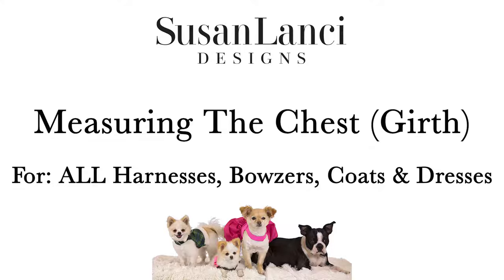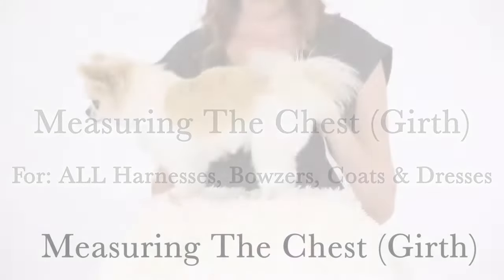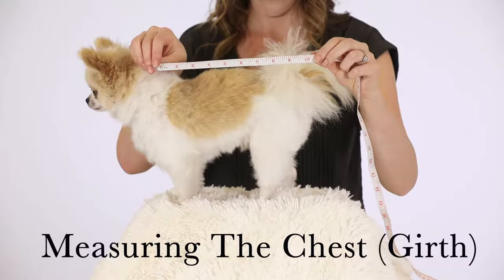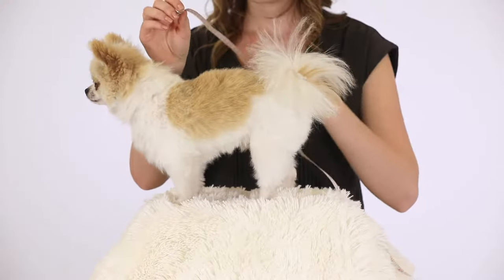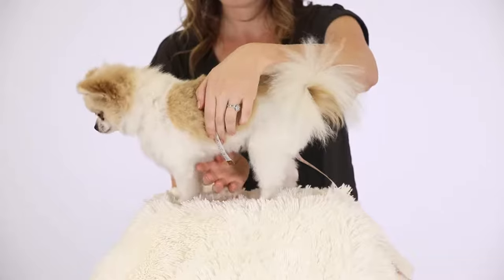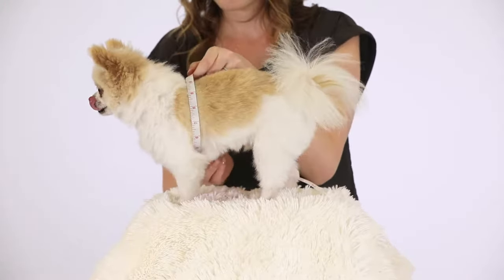SLD Harness Sizing